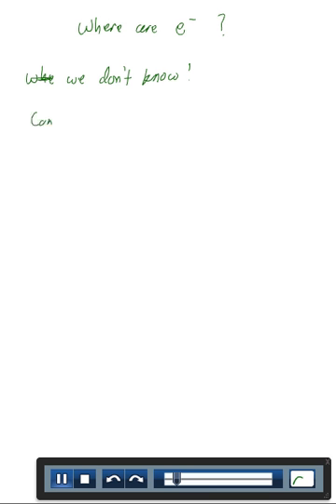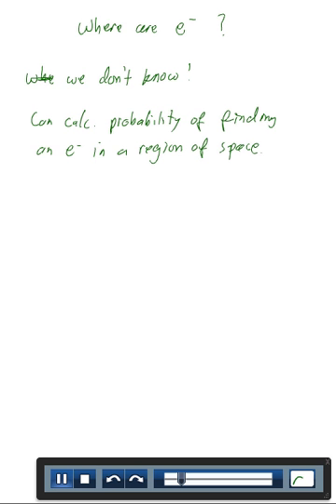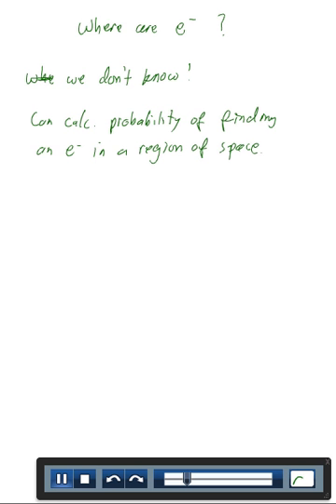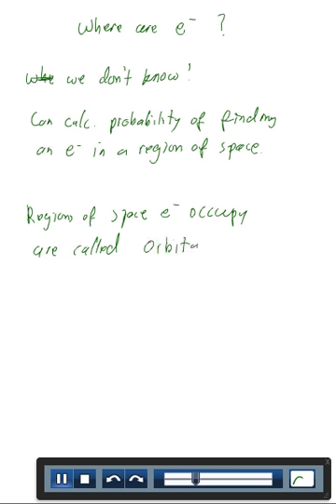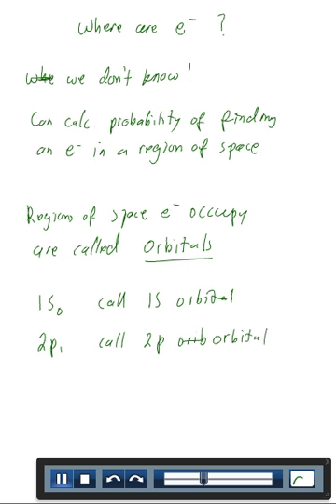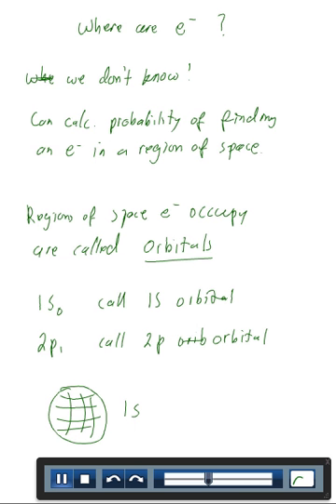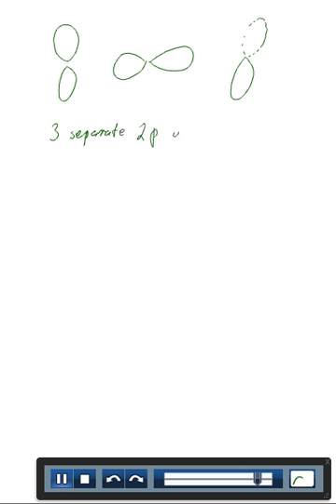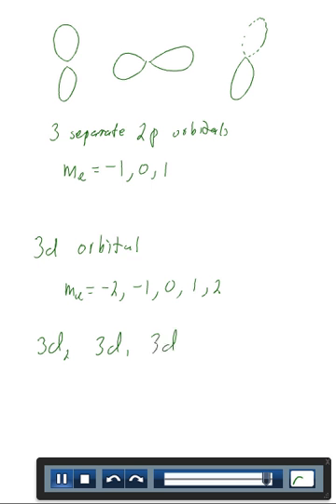Chem 105-Atomic Orbitals